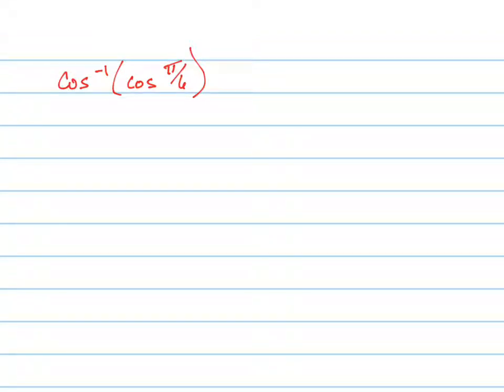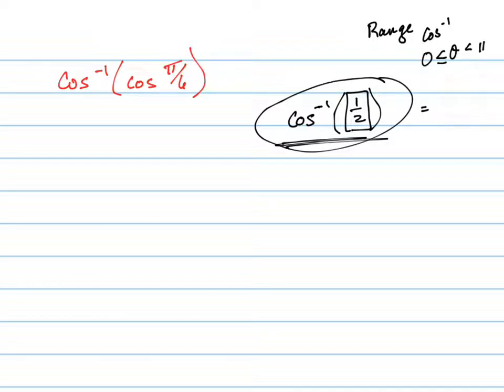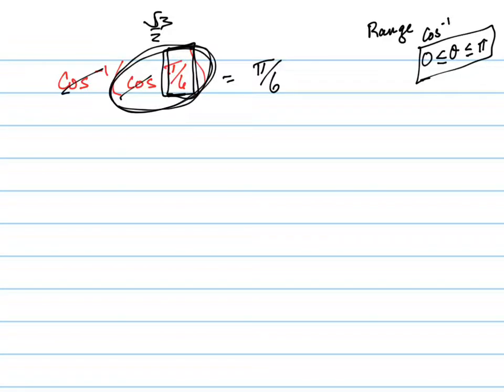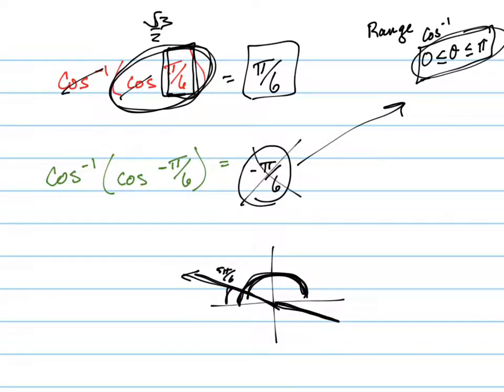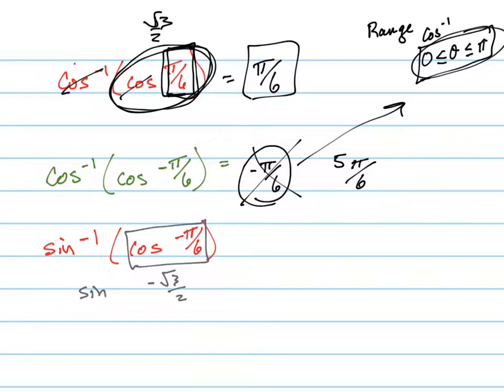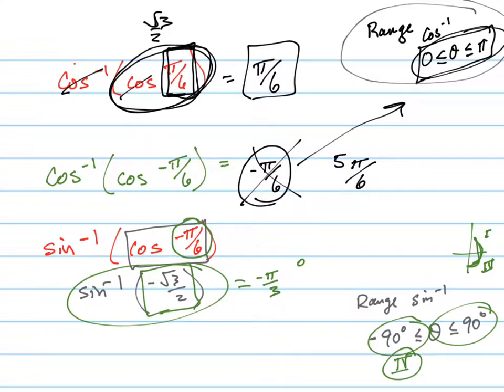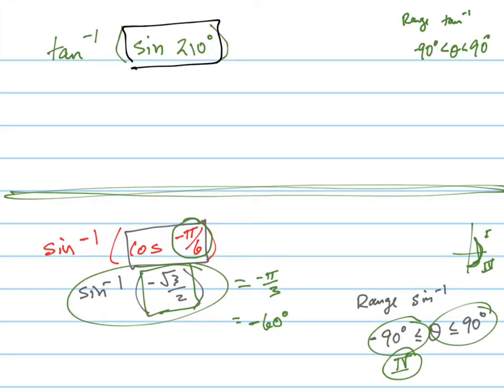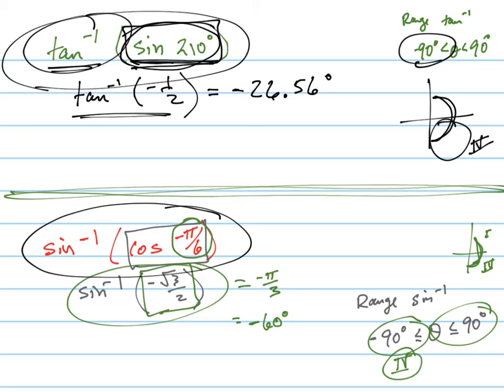cos^(-1)(cos(pi/6)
Here I show several problems involving finding the inverse trig functions of given trig functions.